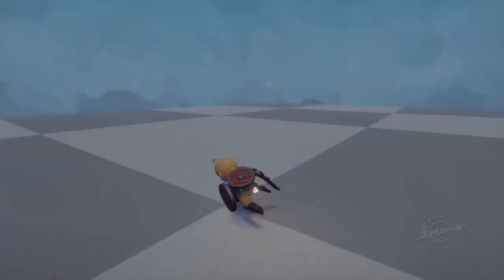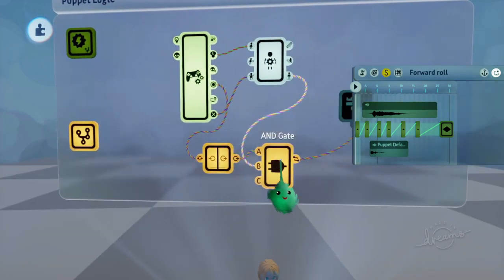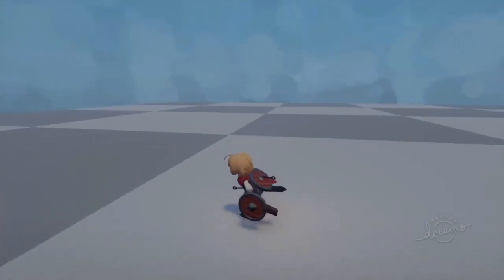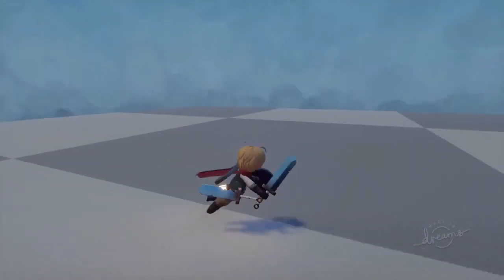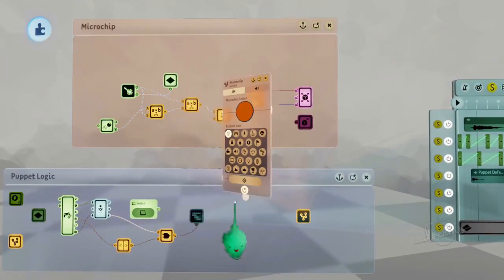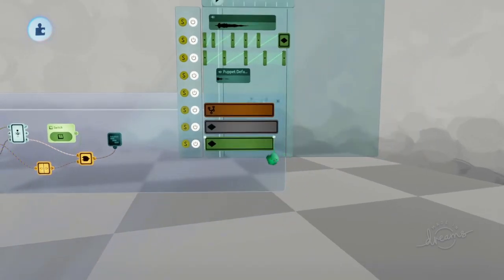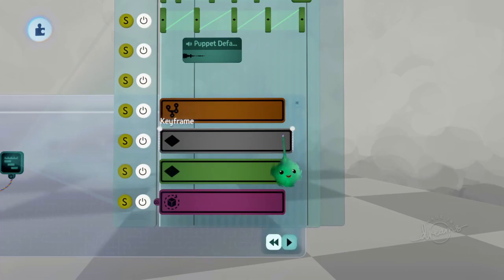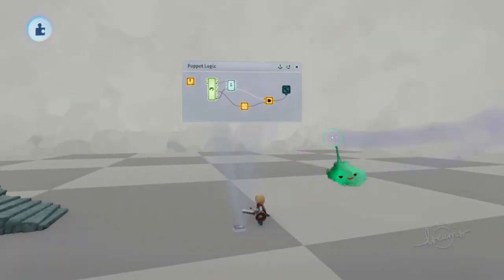Dodge Roll: Part 1 - Roll Mechanic | TAPgiles Dreams Tutorial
How to build a roll action.

0:00 - Trigger animation, while on the ground
2:18 - Moving
3:10 - Blocking animations, retriggering
4:35 - Downhill
6:36 - Organisation
7:12 - No turning